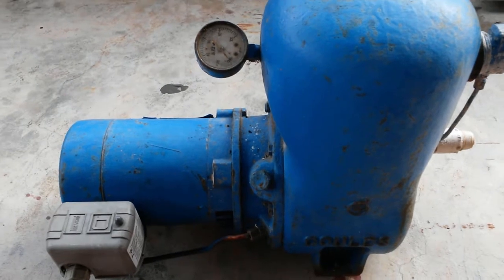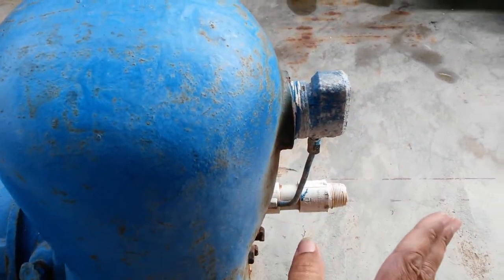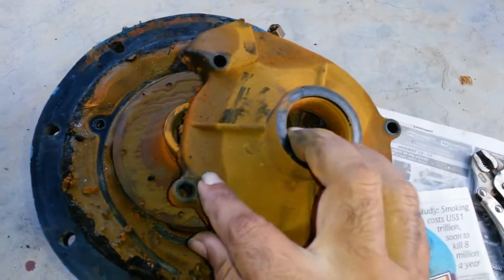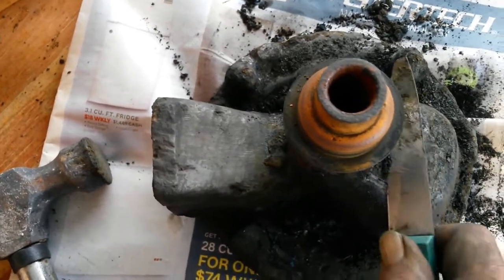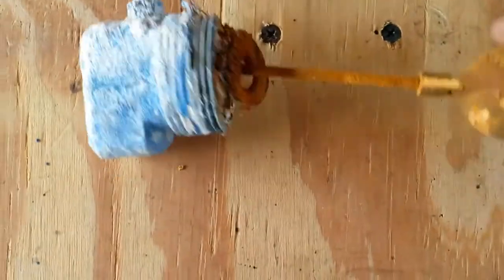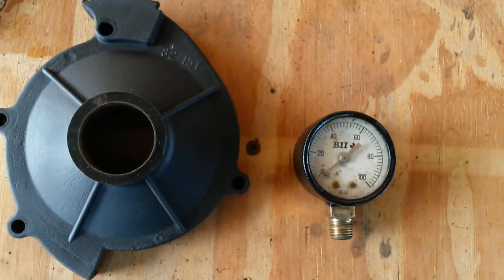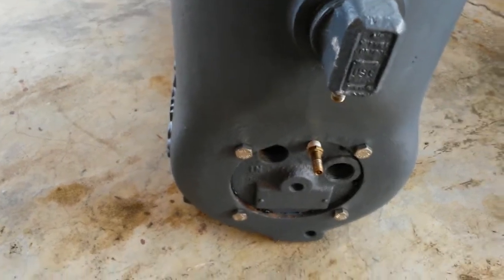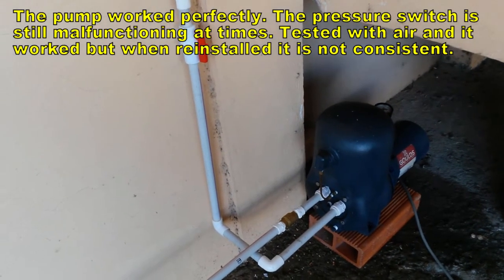154 Refurbishment of a Goulds Balanced Flow BF03S Jet Pump